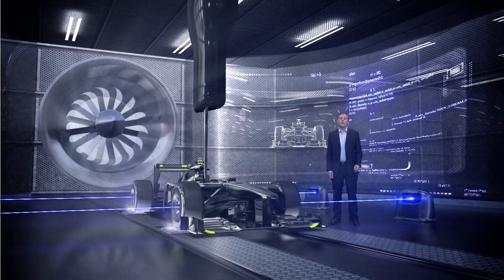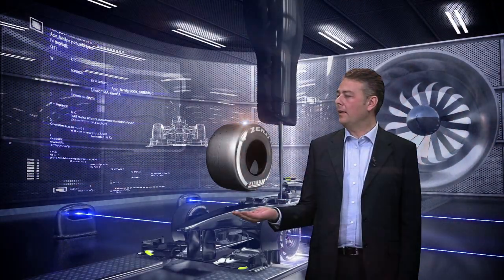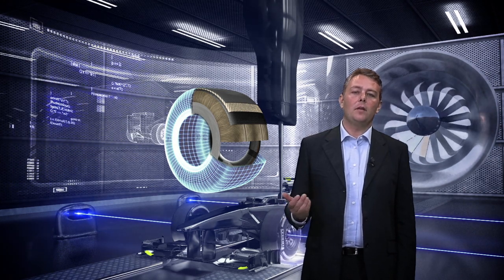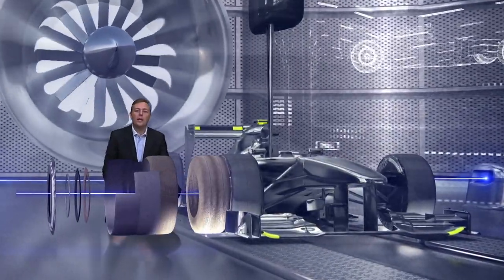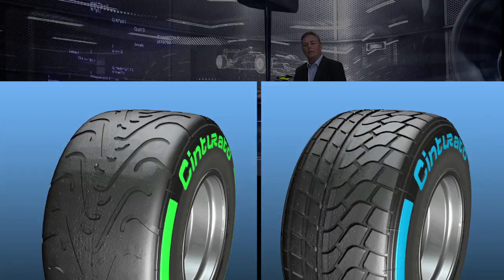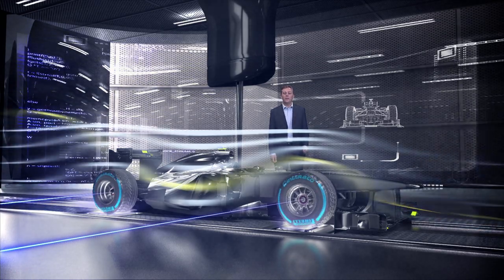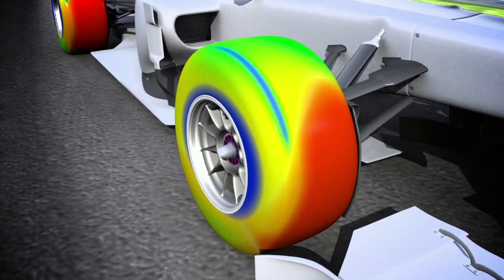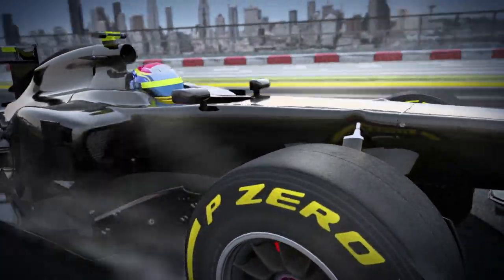F1 空力とタイヤ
ピレリがF1の空力とタイヤについて解説した。